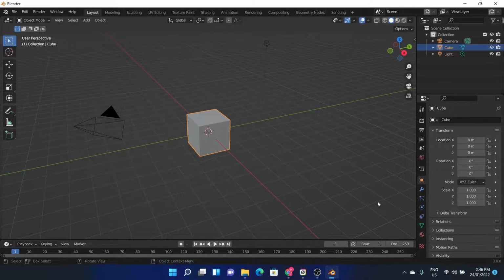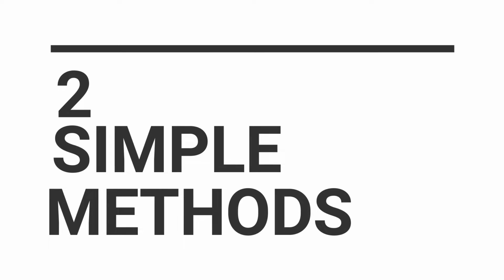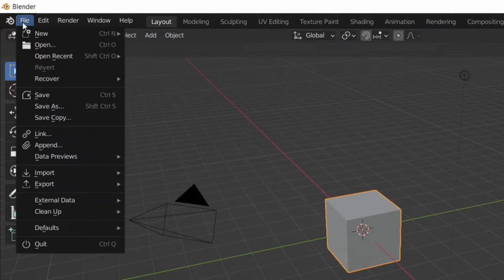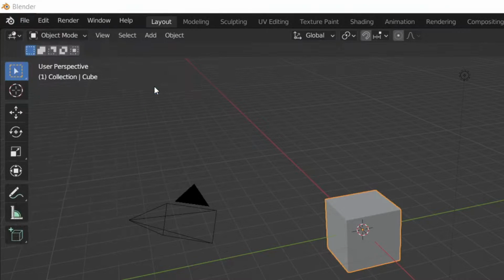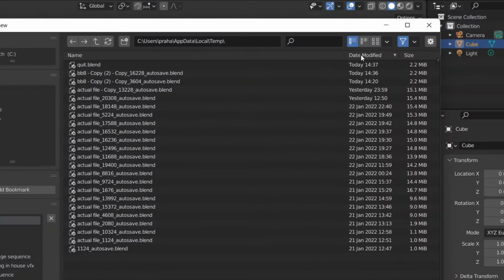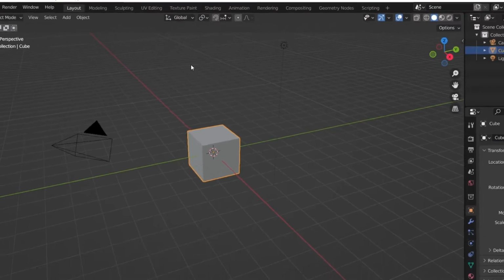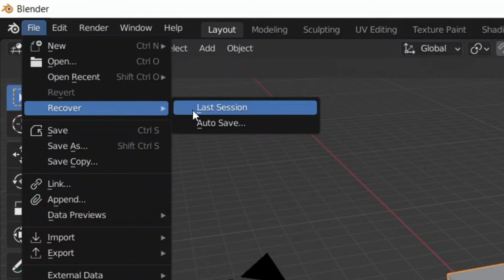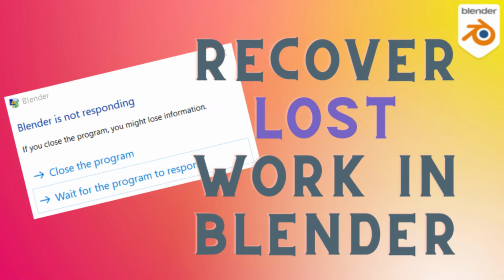2 Ways to recover LOST work in Blender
We all know how annoying it is when Blender crashes and you haven't saved your file! Well in this short tutorial, I will show you 3 simple ways to recover lost work in Blender.